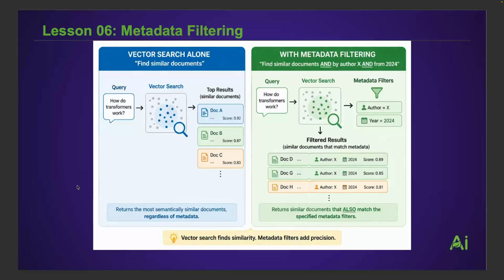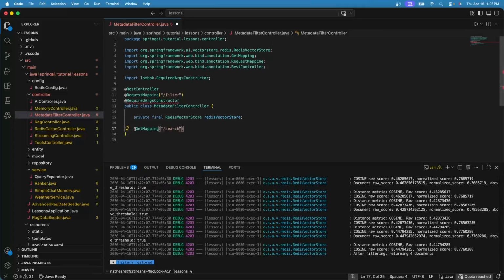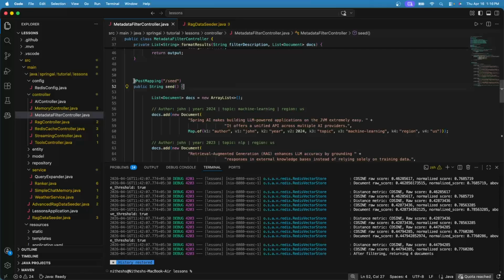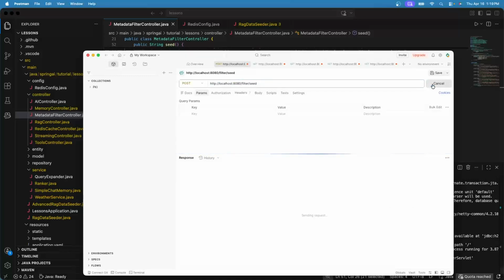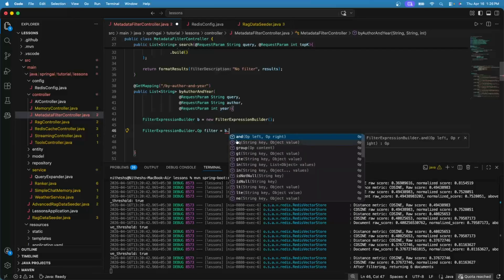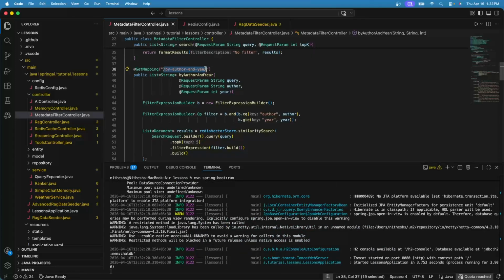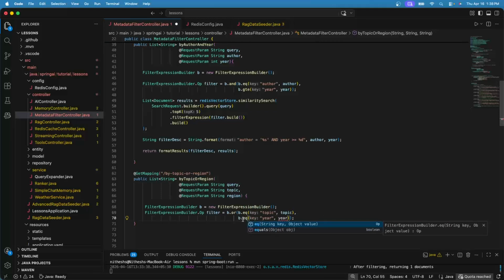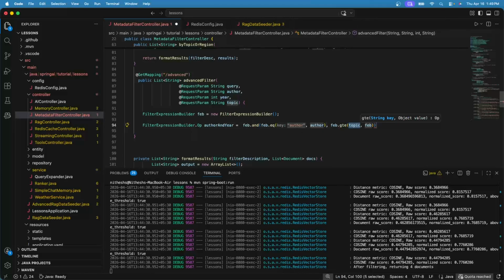Metadata Filtering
## Upcoming Topics

* Subagent Orchestration
* A2A Integration
* AskUserQuestionTool
* TodoWriteTool
* AutoMemoryTools
* Session API
* Reflection & Self-Critique
* Plan-and-Execute